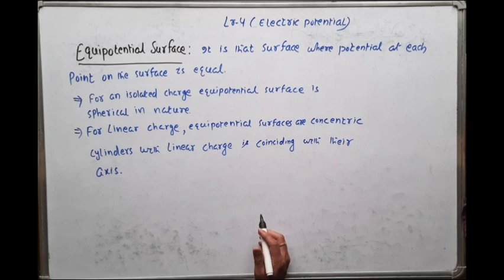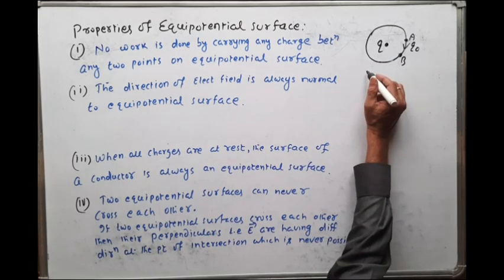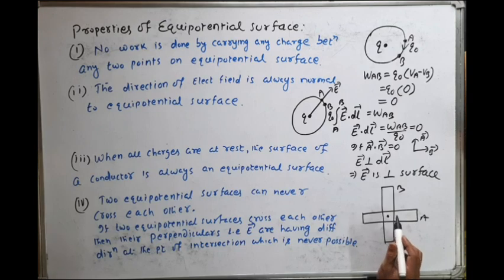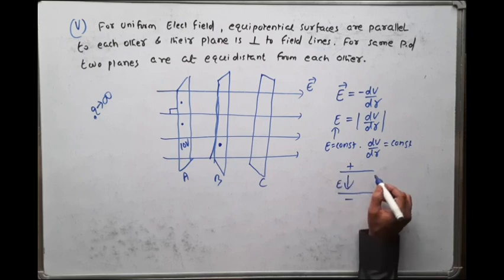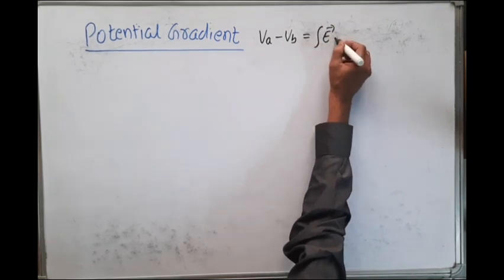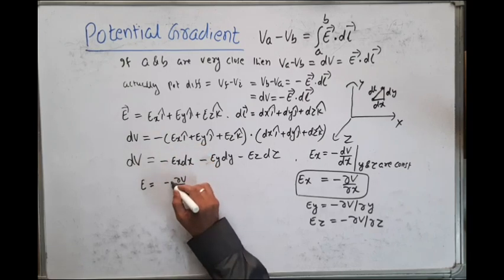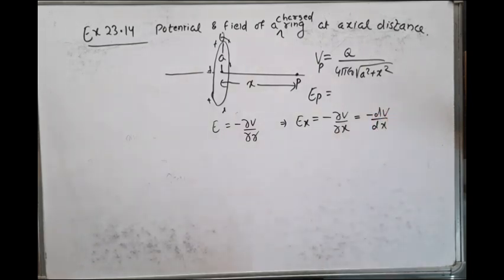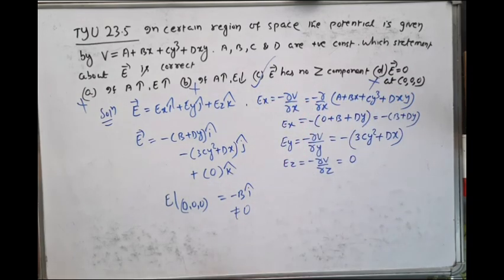Lecture 4,chapter 23(Electric potential)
potential gradient, applications of potential gradient to find Electric field E at an axial point on a uniformly charged ring,relationship between Electric field and potential difference i.e Electric field is negative potential gradient